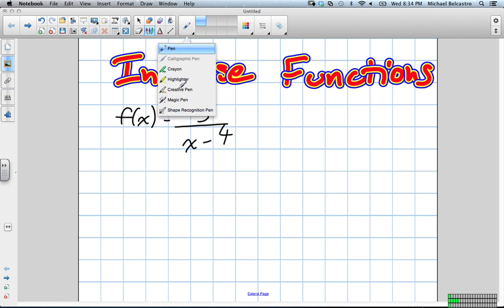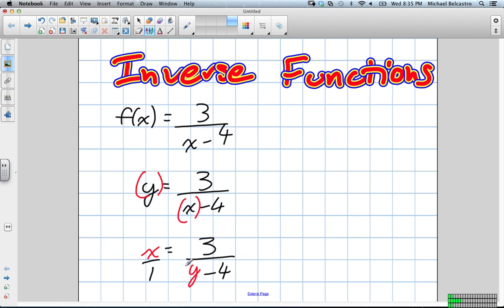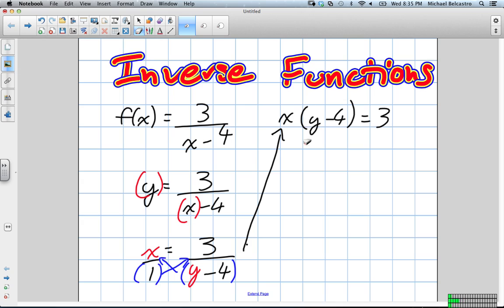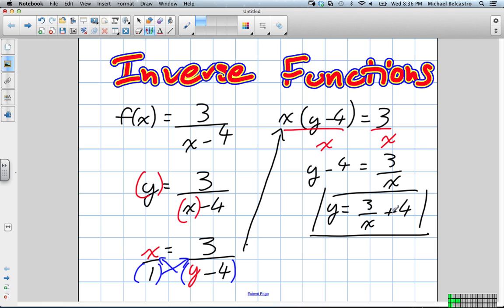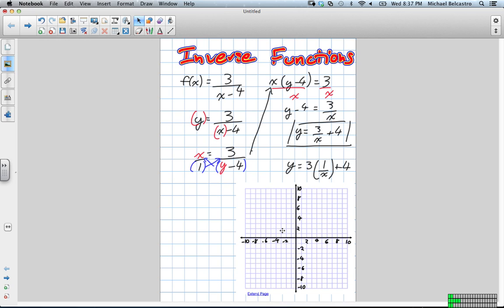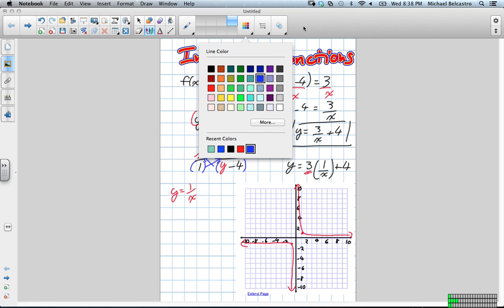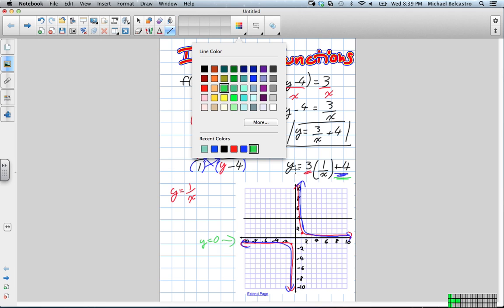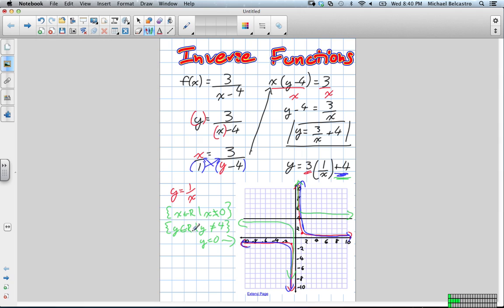Inverse Functions Grade 12 Advanced Functions Lesson 1 5 10:3:12